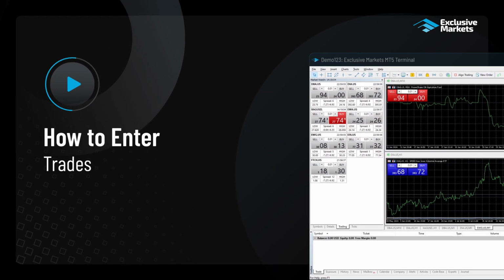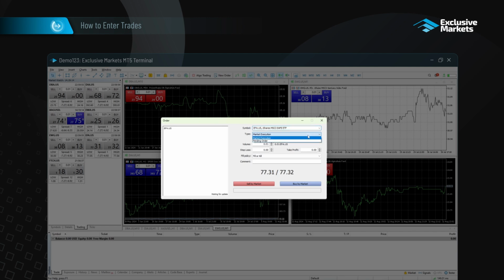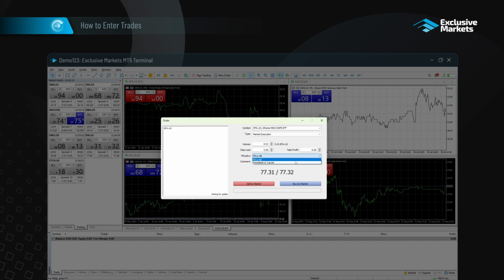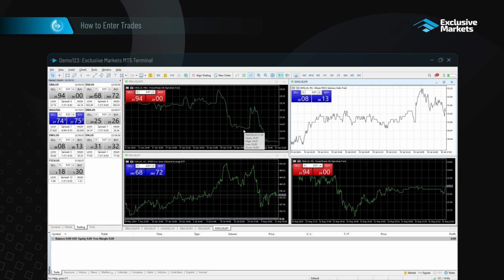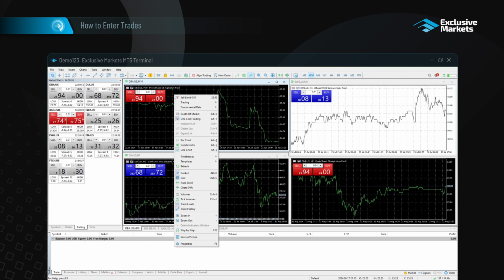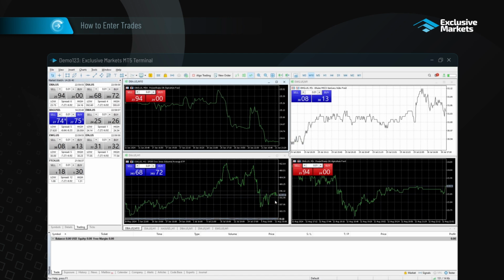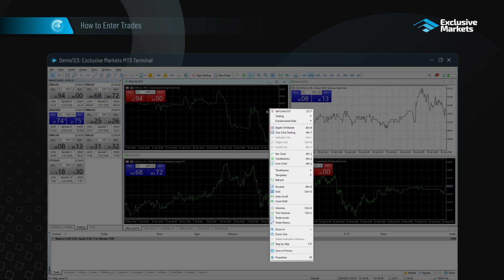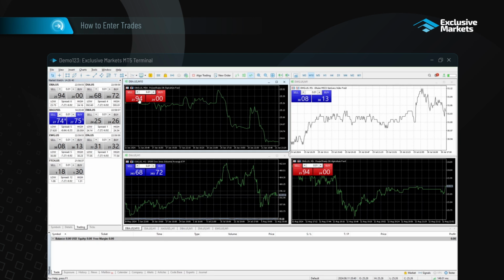How to Enter Trades in MT5 | Place Trade in MetaTrader 5 | MT5 Tutorial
Placing trades is the cornerstone of successful trading. In this tutorial, learn how to open positions, set stop-loss and take-profit levels, and execute trades confidently in MT5.

Learn the following:
• How to enter buy and sell trades
• Setting up risk management parameters
• Reviewing your trade details before execution
Learn the basics of trading execution and manage your positions effectively.